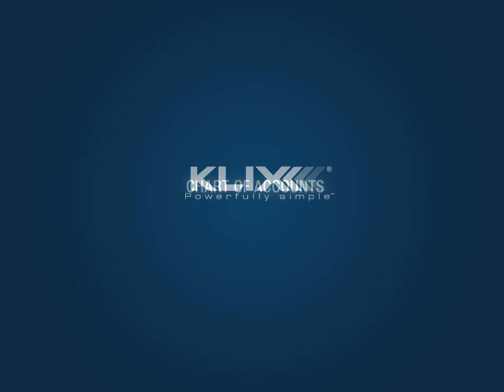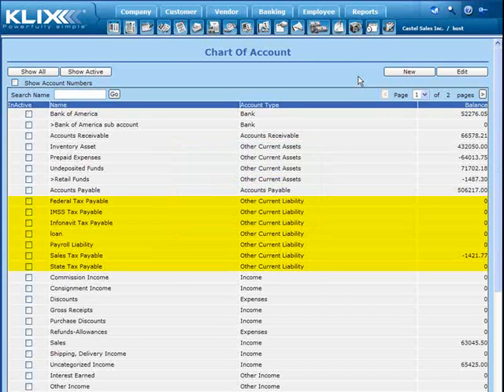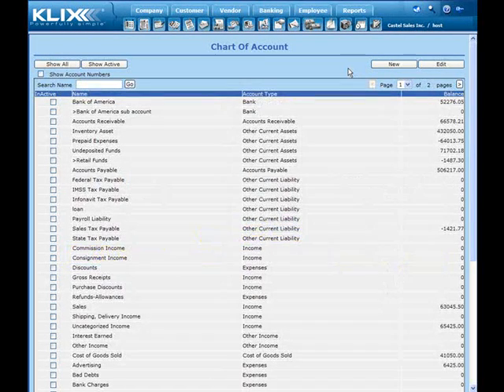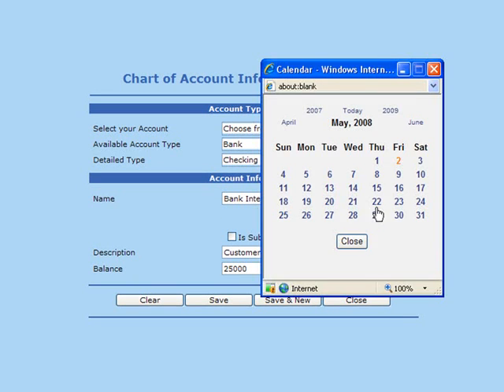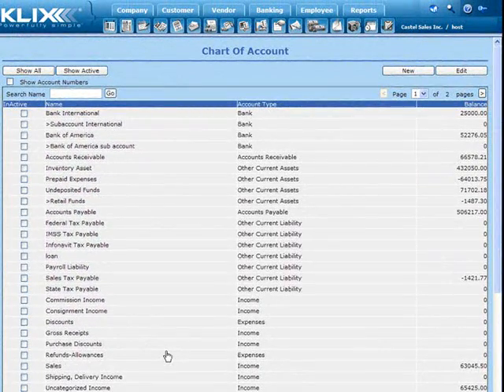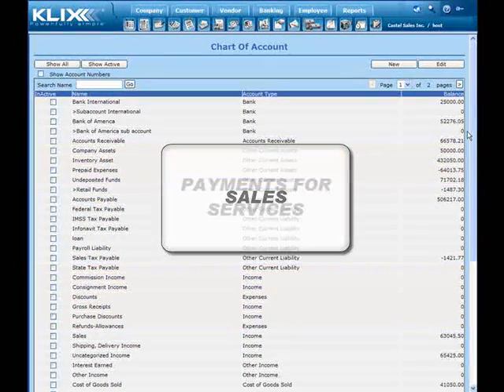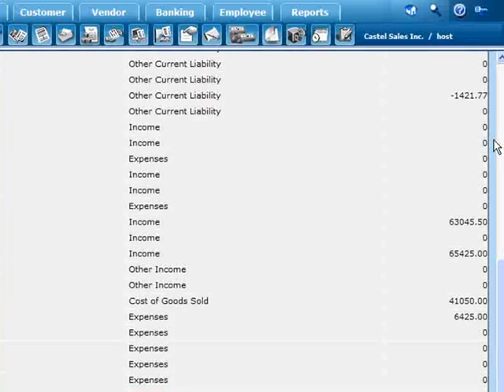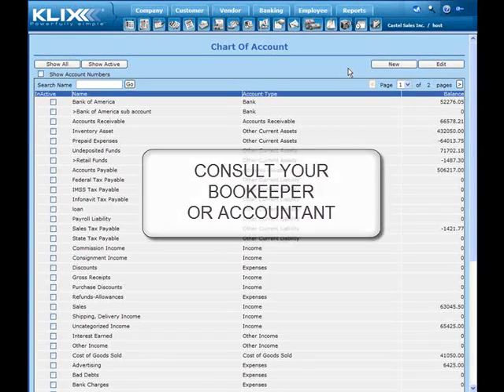KLIX - CHART OF ACCOUNTS